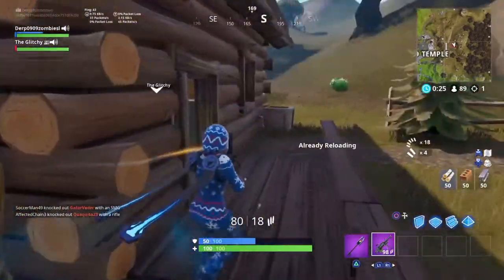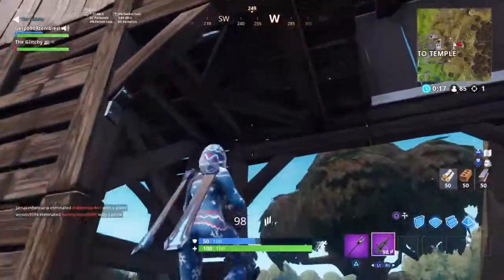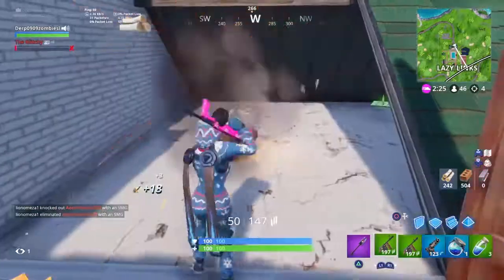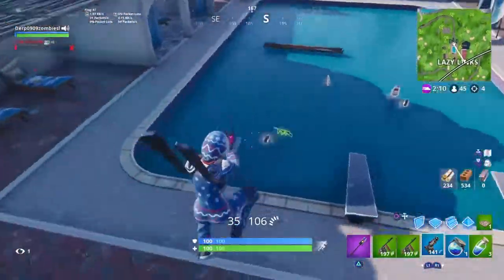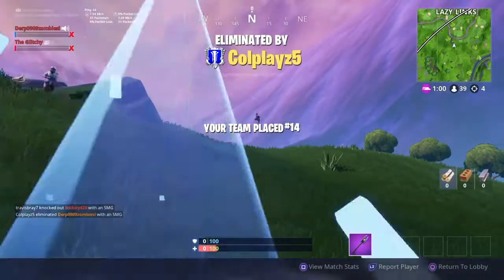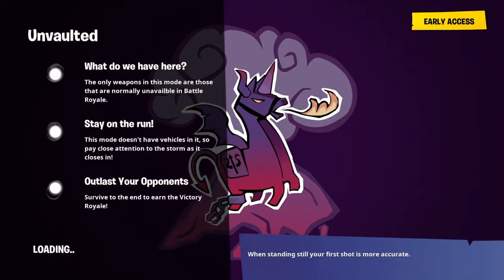Fortnite The DrumGun is Back....!!!!?